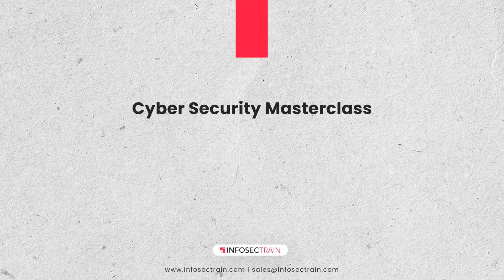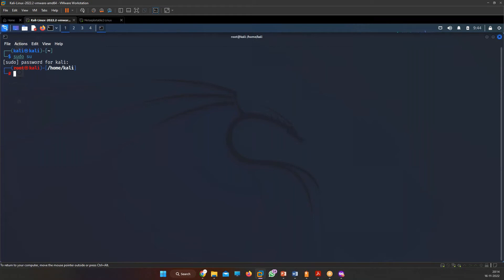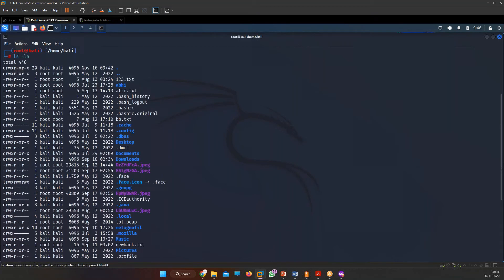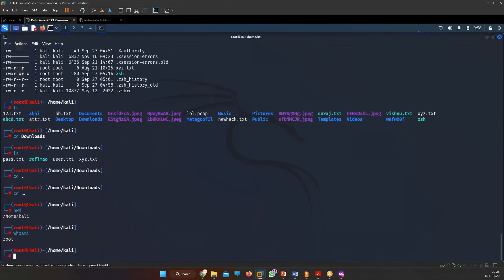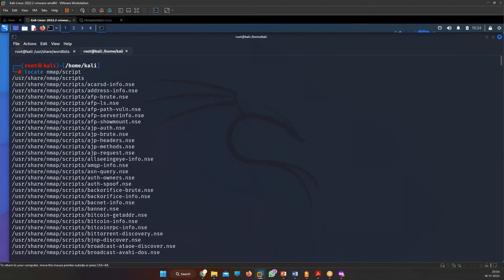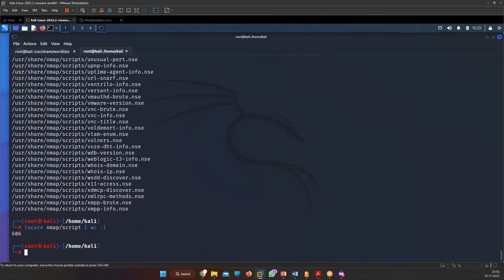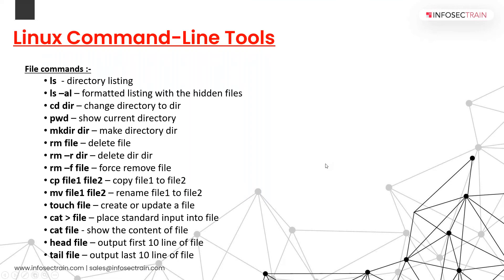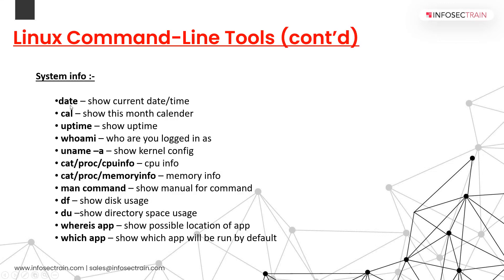Day - 3 Cyber Security Fundamentals | What is Web Application and Their Attacks | InfosecTrain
InfosecTrain hosts a Free live event entitled “Cyber Security Fundamentals” with certified expert ‘Abhishek’.

00:00 Introduction
00:15 Agenda
01:00 Commands
01:00:55 Linux Command - Line Tools
01:01:55 Authentication Factors
01:03:30 Multi factor Authentication
01:05:45 Web Application
01:10:10 Web Application Threats
01:25:25 SQL Injection
01:51:55 Web Application Threats

Agenda for the Webinar
👉 Linux Command-Line Tools
👉 Web Application
👉 What is Web Application and Their Attacks